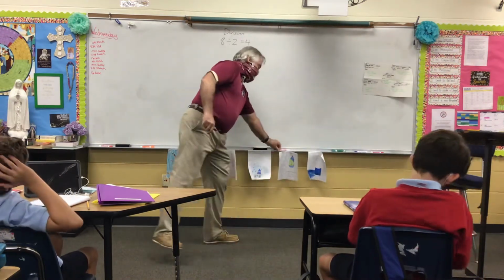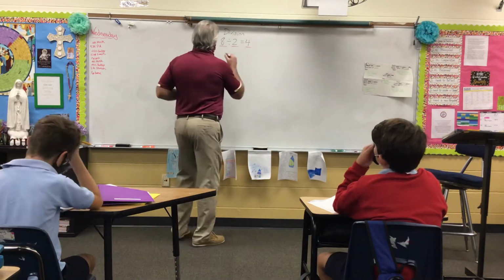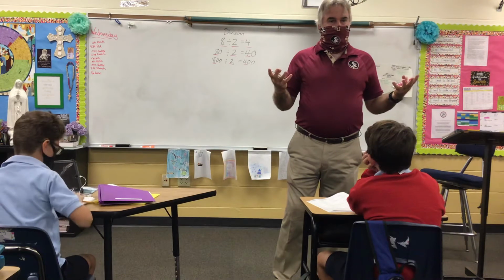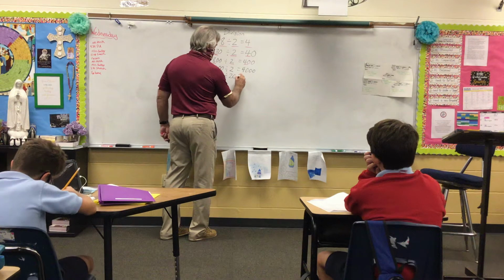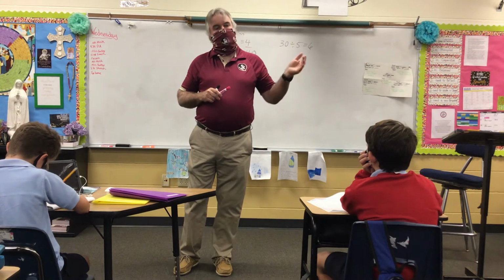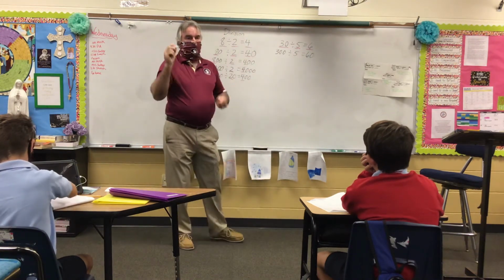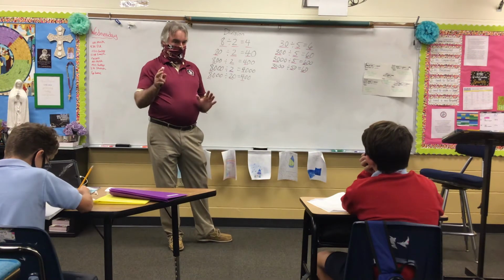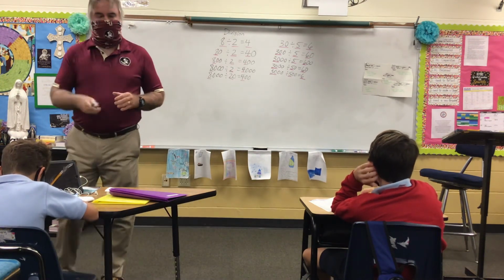Math Chapter 4 Lesson 1 Review